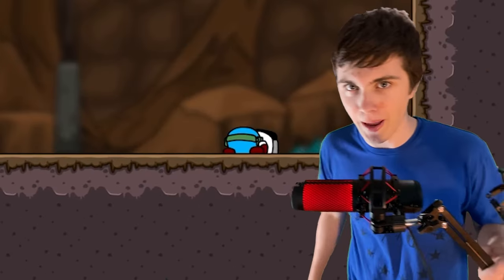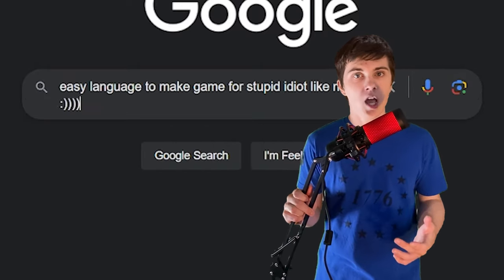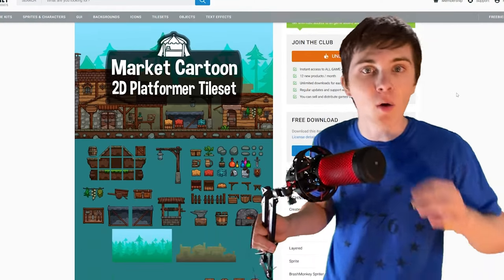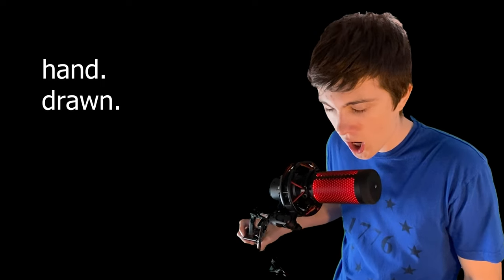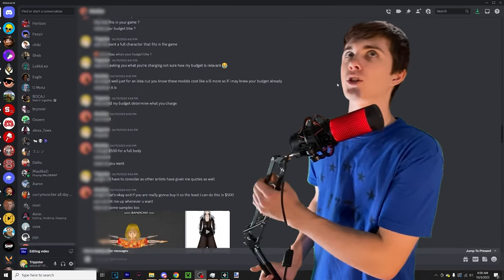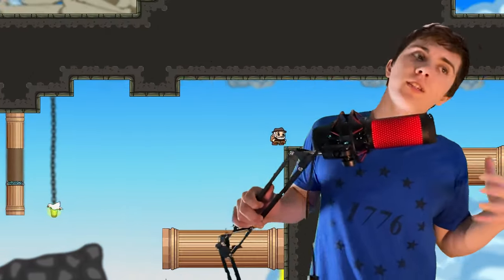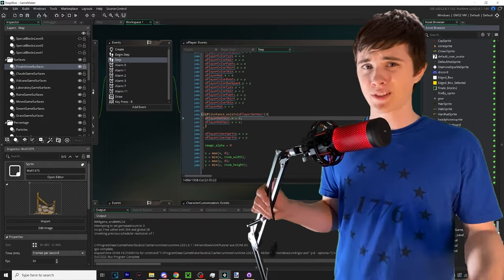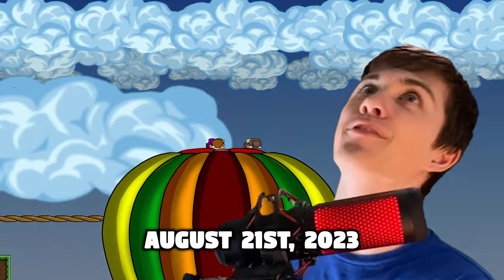I Made a Rage Game with No Experience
I can't believe I thought this would take 2 weeks...

You can get the game (it's on sale rn) on Steam